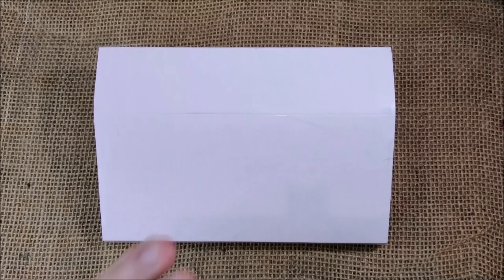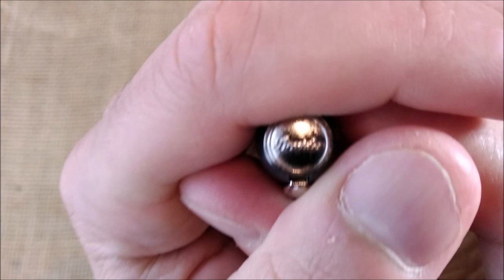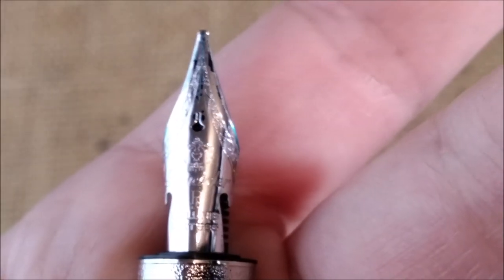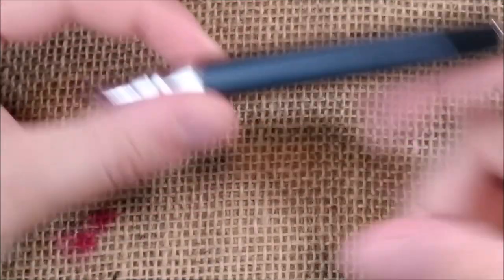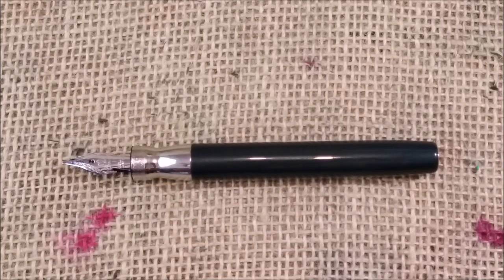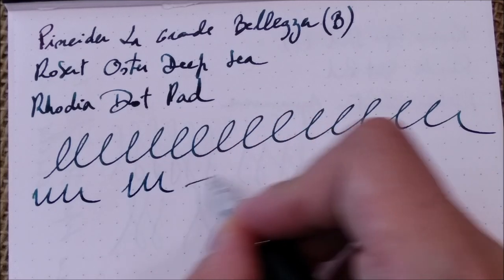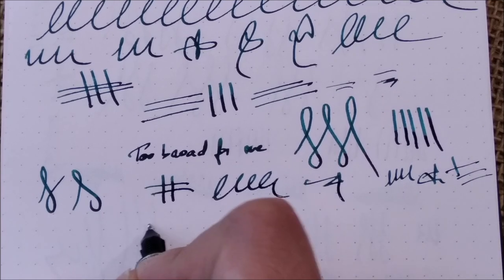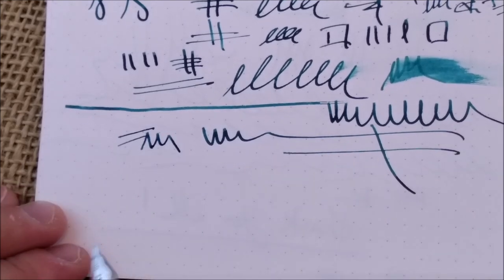Pineider La Grande Bellezza - review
This is my review of Pineider La Grande Bellezza Black Stone fountain pen.